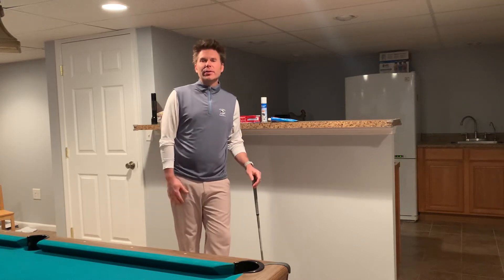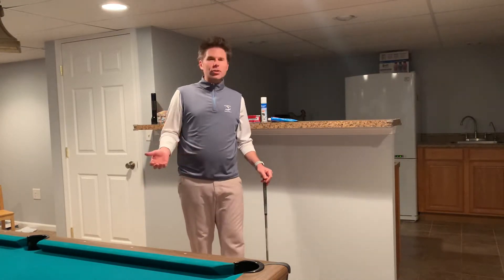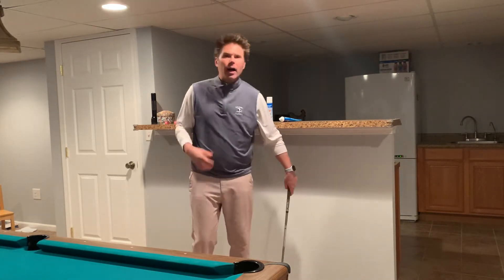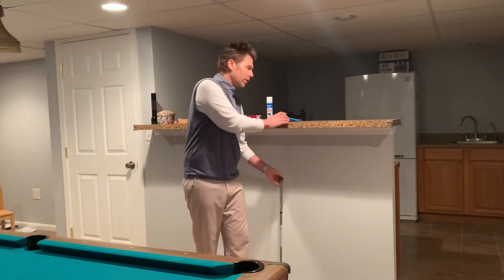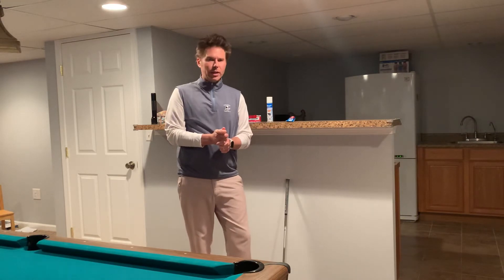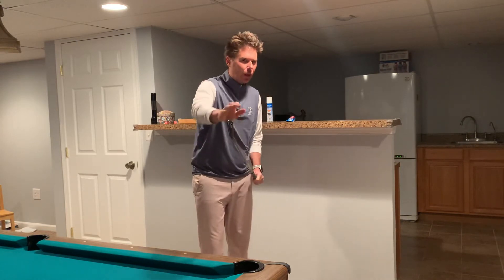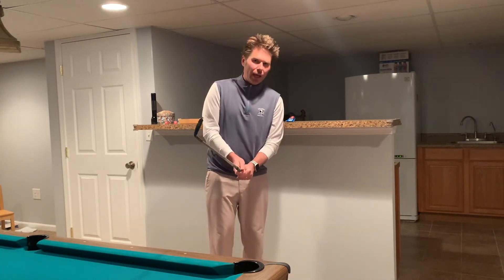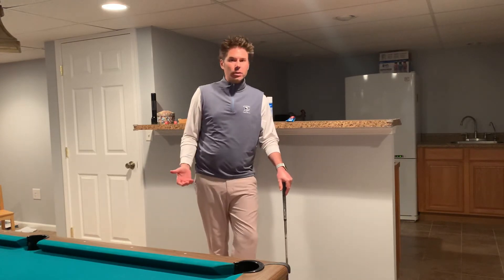Day 30- At Home Golf with Andy “Hold it like a tube of toothpaste 🤔?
Did anyone ever tell you to hold a golf club like a tube of toothpaste? Is that right?